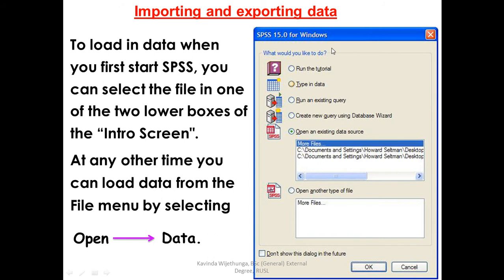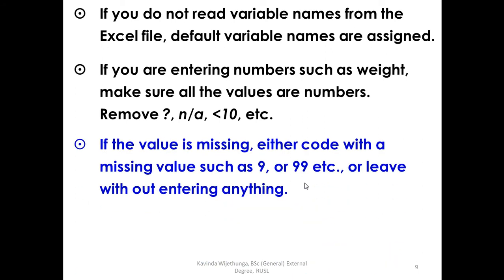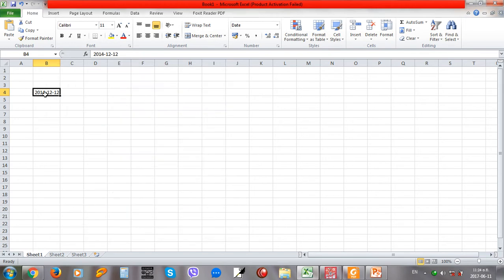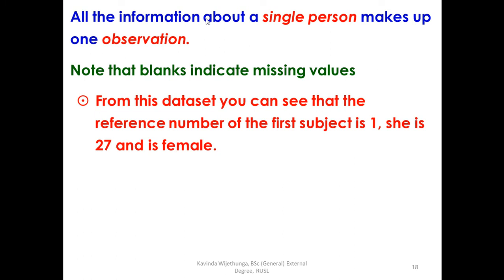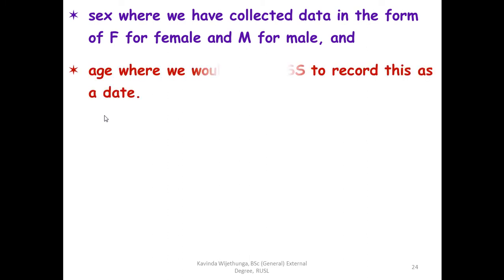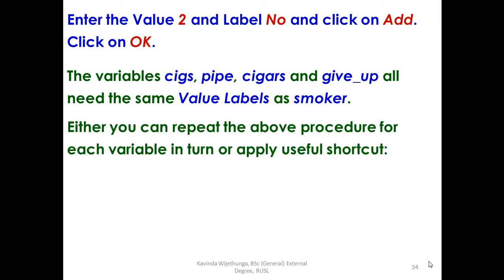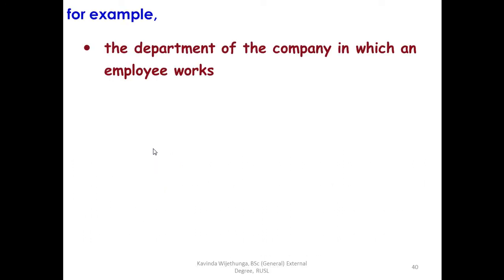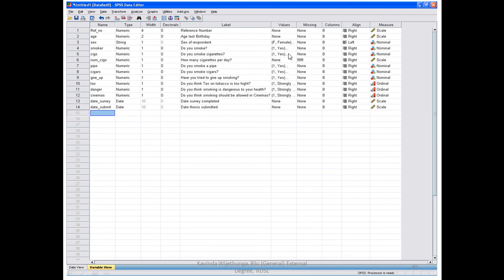STA 2322 - Session 02 - Importing Data form Other Files and Naming Variables